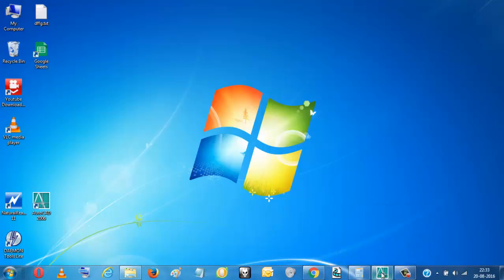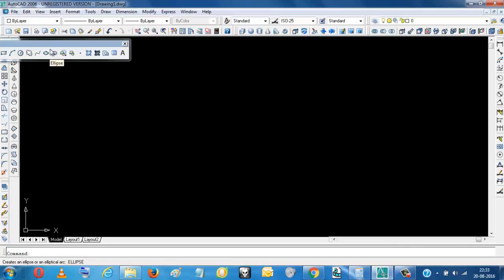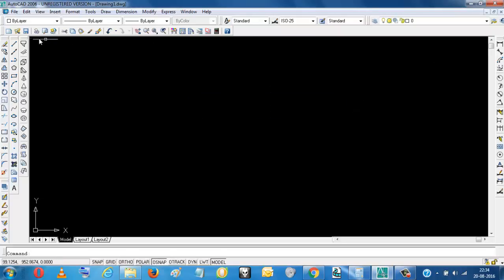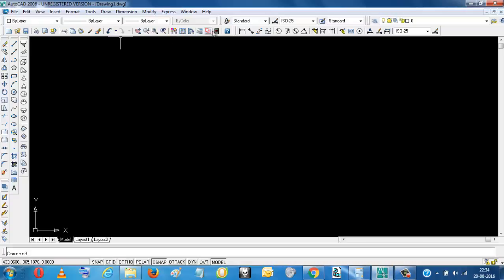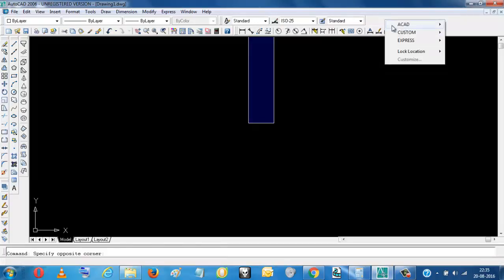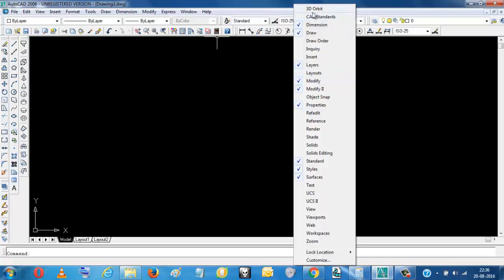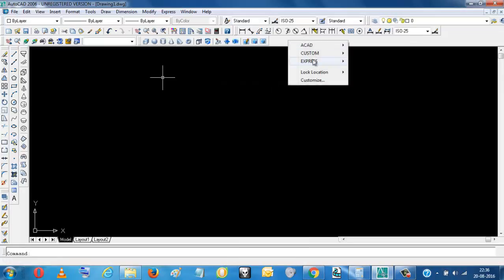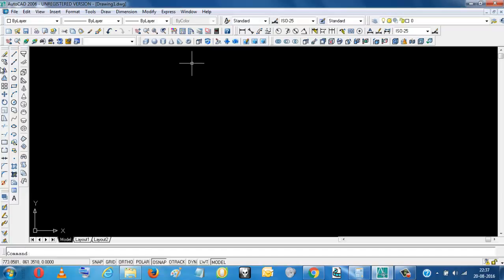HOW TO SETUP TOOLS FOR 2D 3D DRAWING IN AUTOCAD